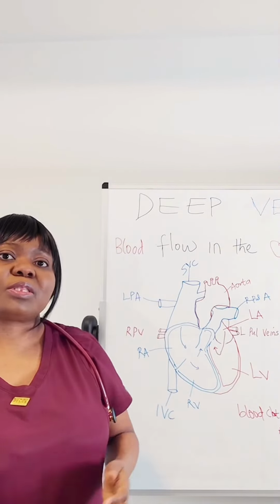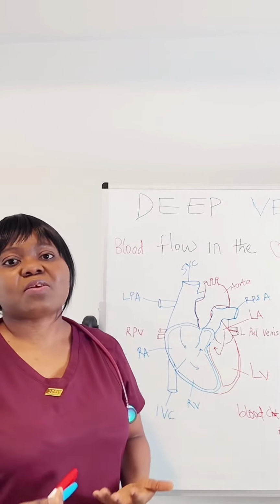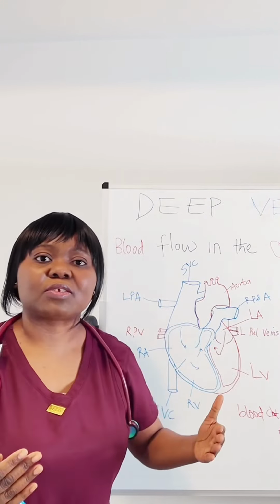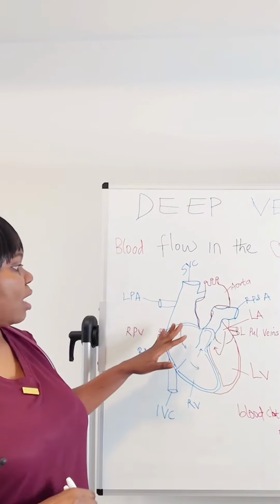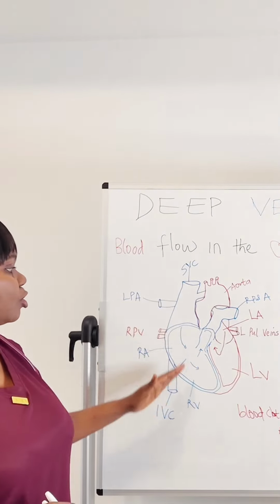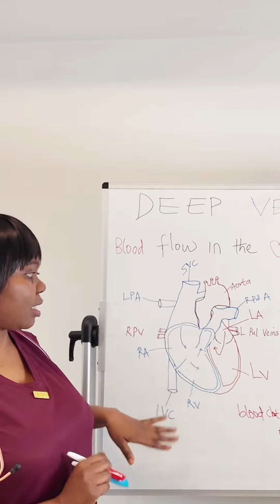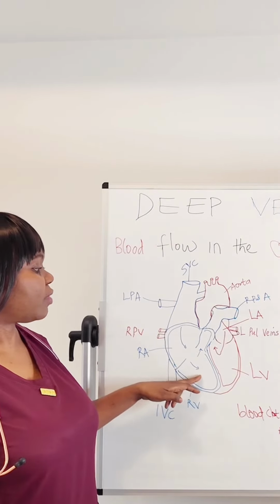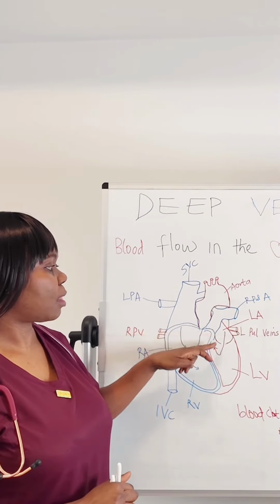Deep Vein Thrombosis, blood flow through the ❤️